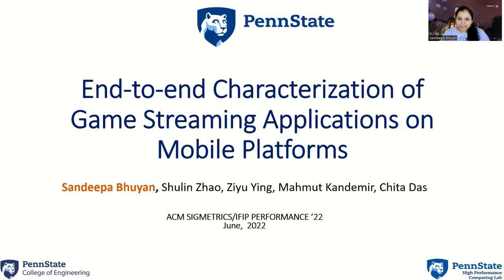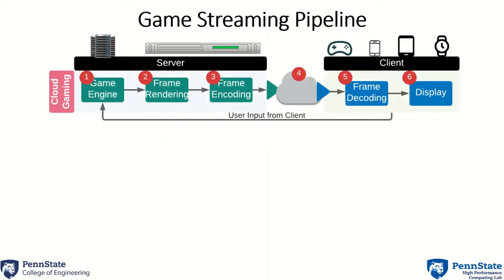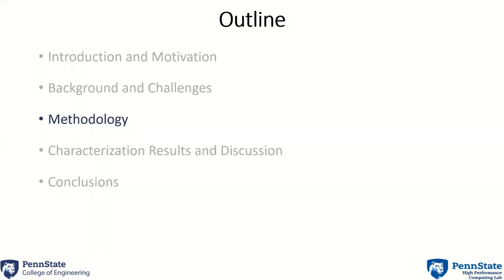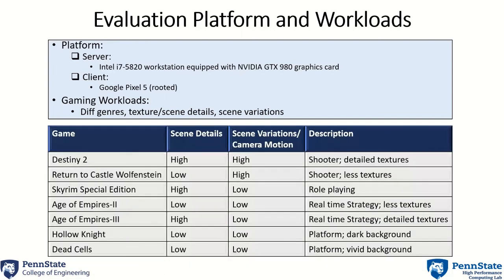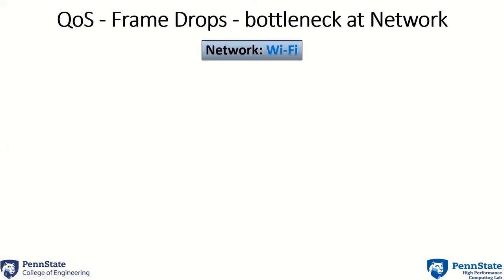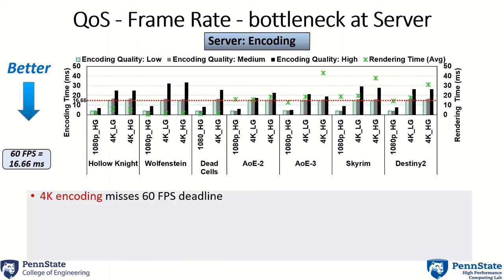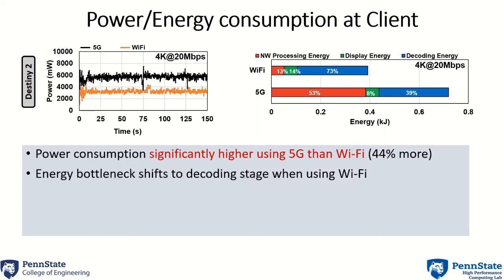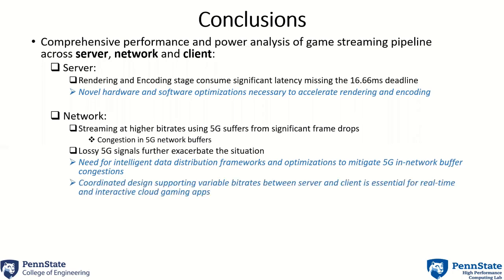2B2 End-to-End Characterization of Game Streaming Applications on Mobile Platforms